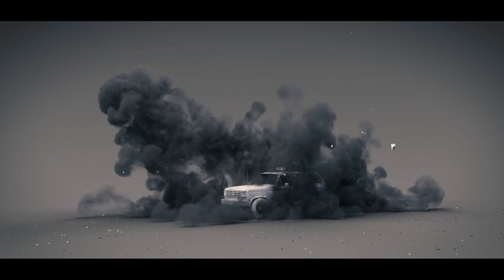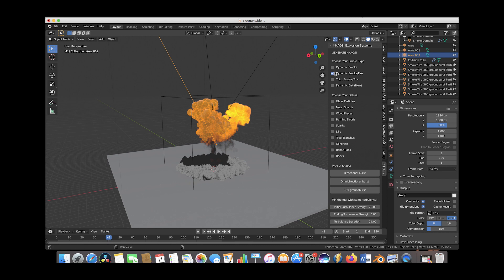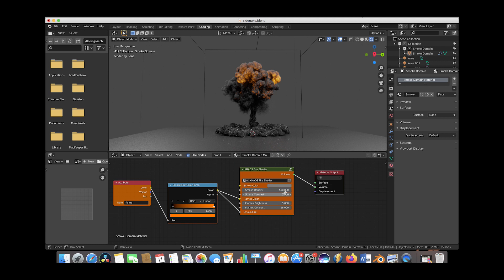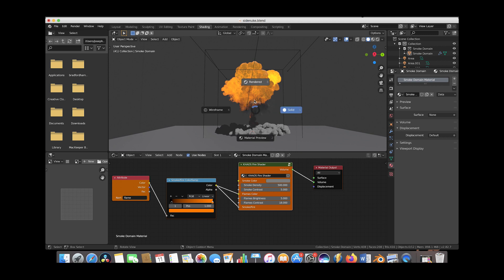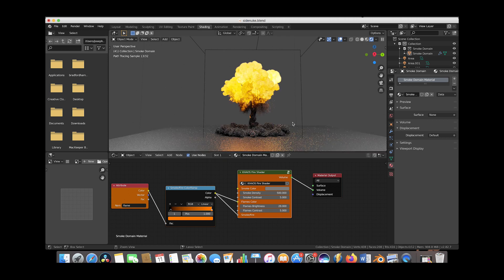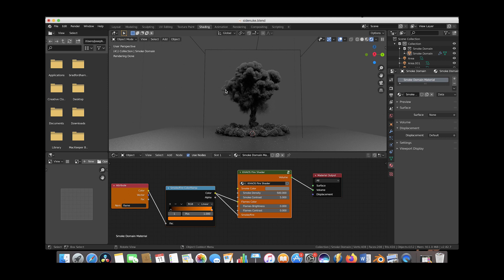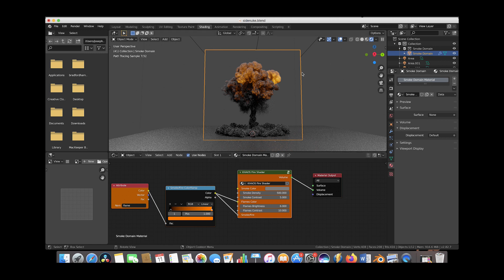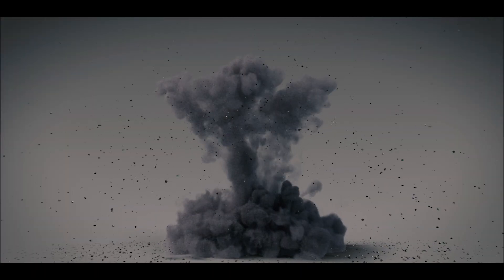Fire Shading in Blender 2.82: Controlling the flame look - Ft. KHAOS add-on/fire shader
Simulation is only half of the puzzle in creating smoke and fire in Blender...shading is incredibly important as well! In this video we show one way you can control the look of your simulation flames using the KHAOS add-on/fire shader! Enjoy and let us know what you would like to see next!